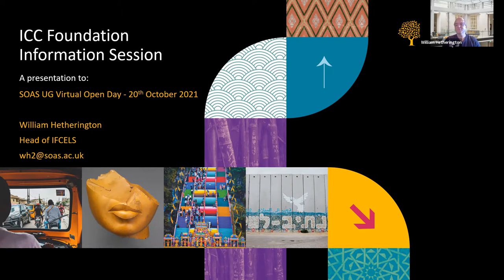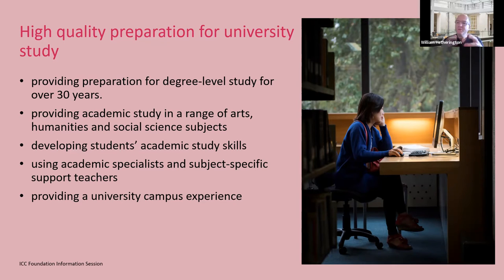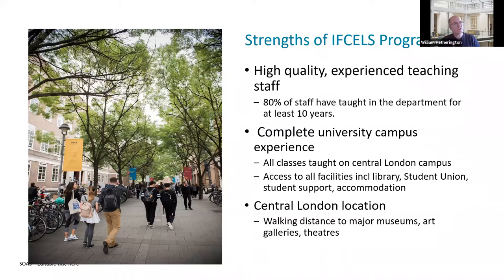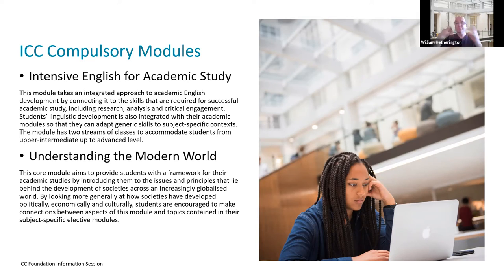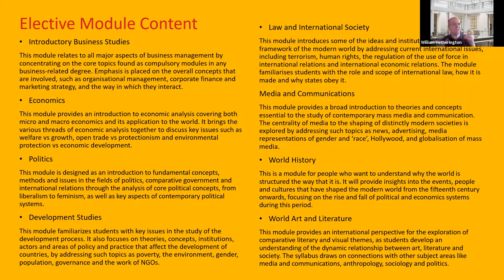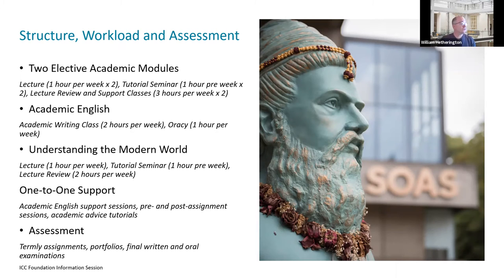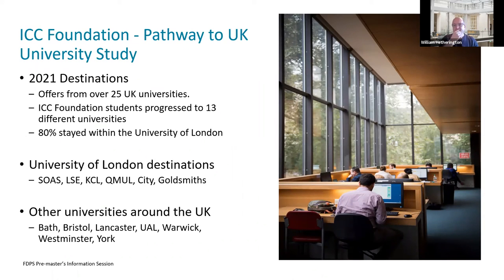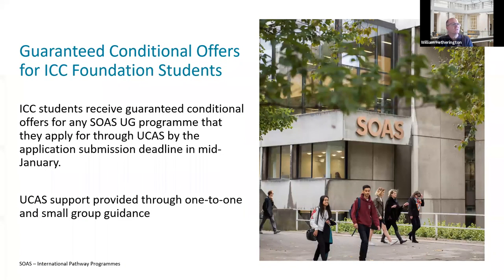ICC Foundation for International Students: UG Virtual Open Day - Oct 2021